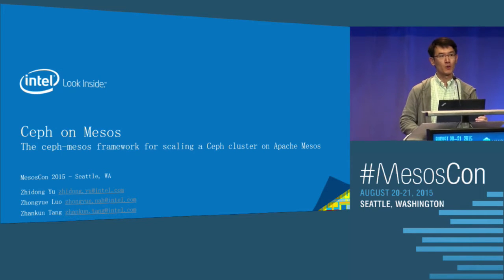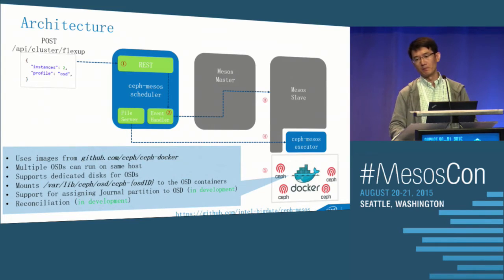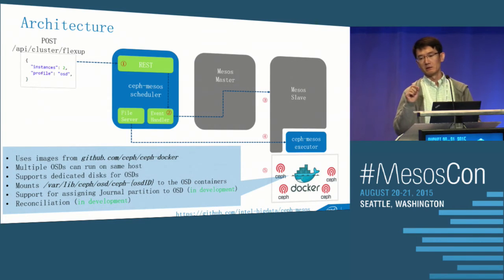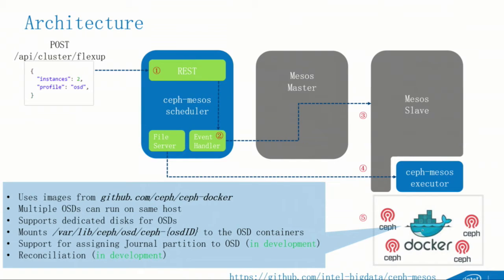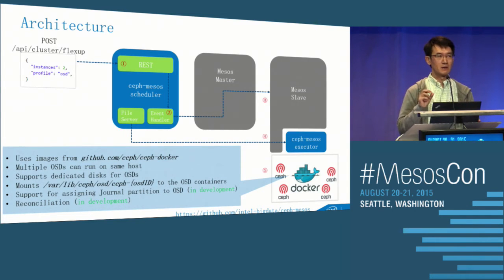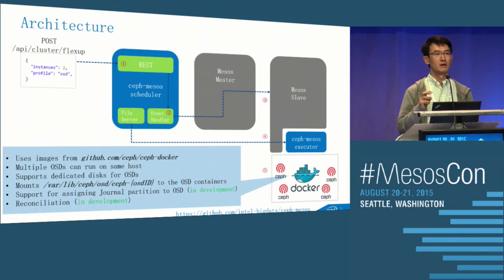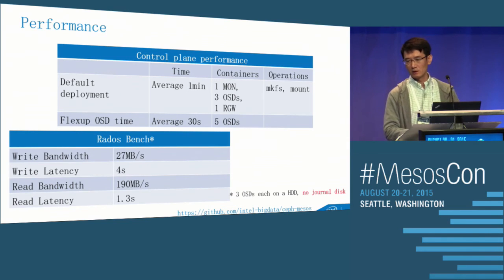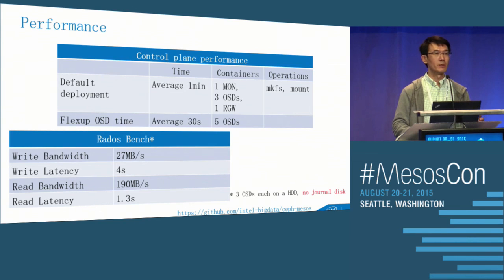Ceph on Mesos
Zhidong Yu, Intel